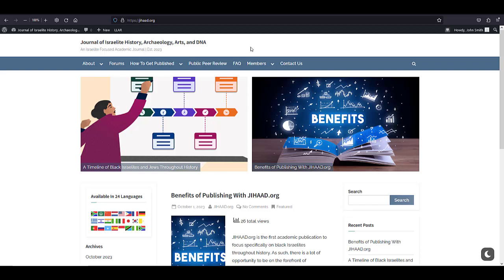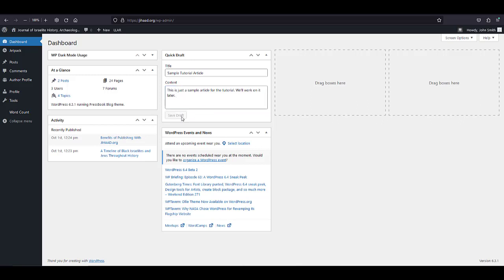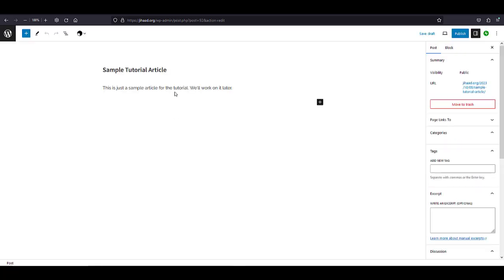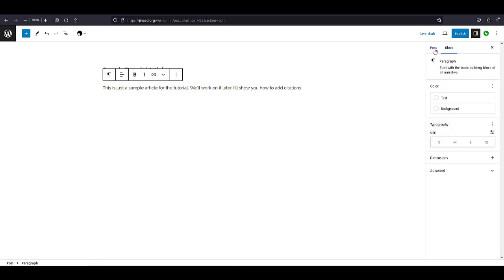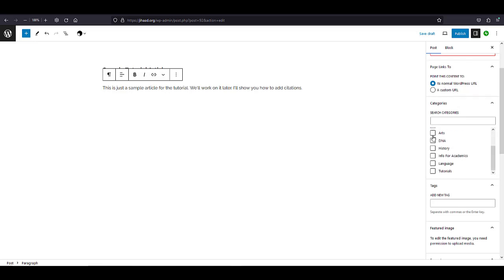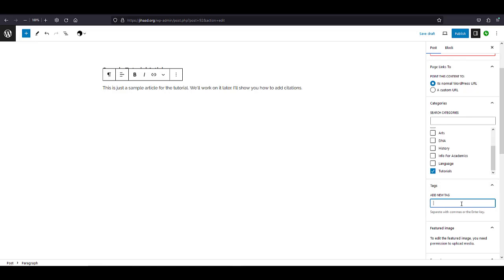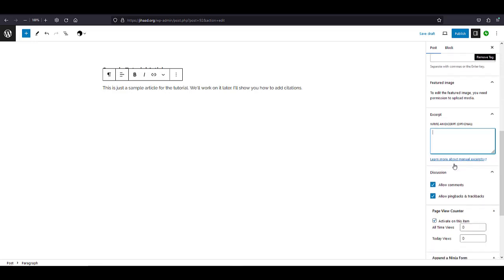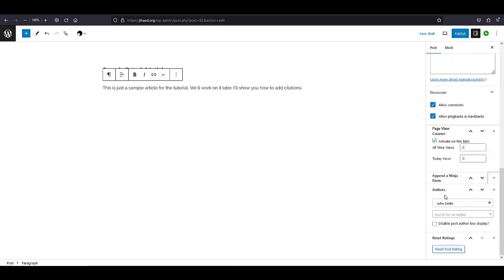How To Get Started Publishing On JIHAAD.org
Video #1 in our publishing tutorial series. Learn how to get started submitting academic papers for journal publication on jihaad.org